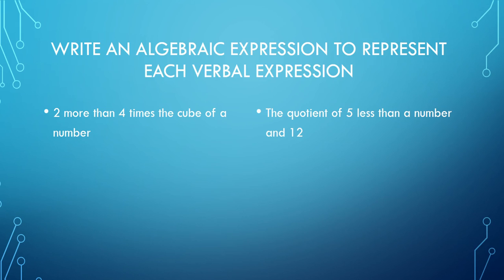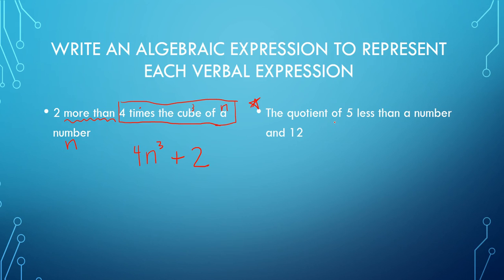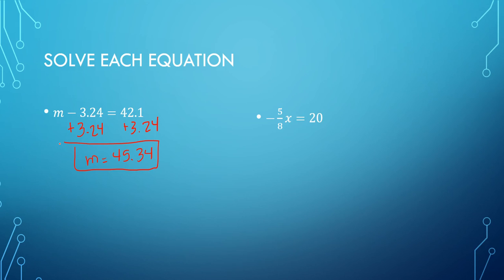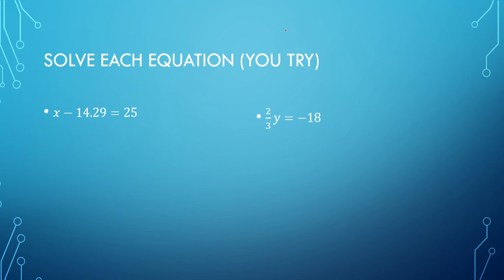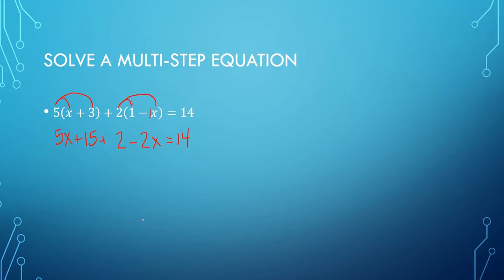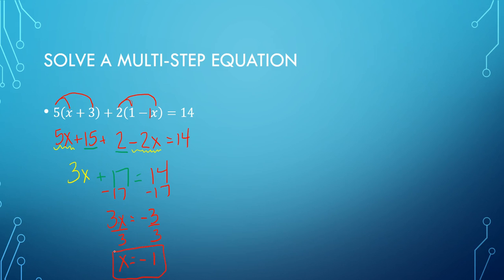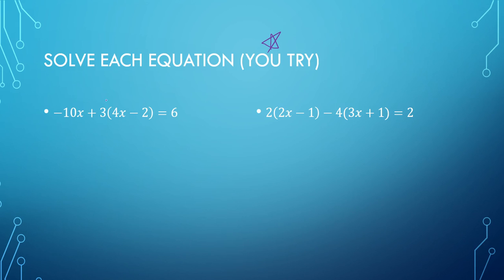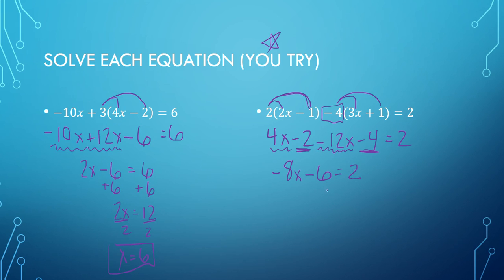1.3 Solving Equations